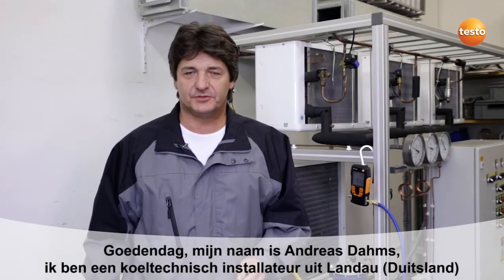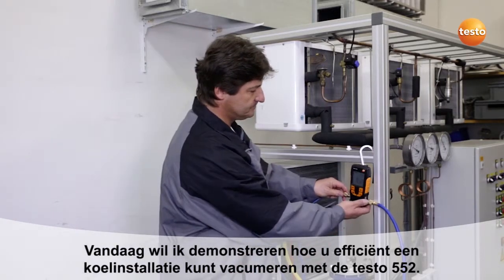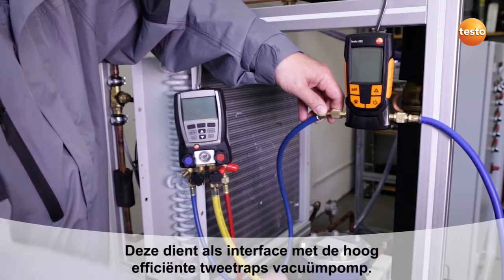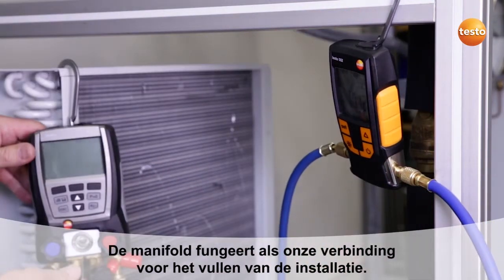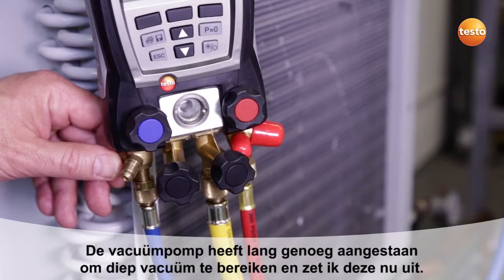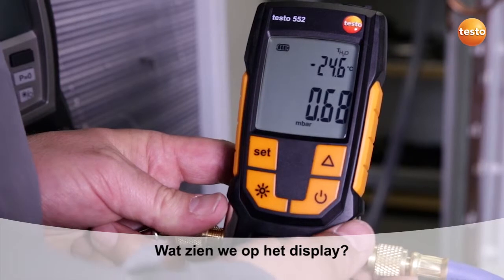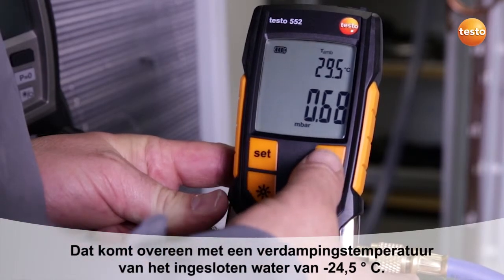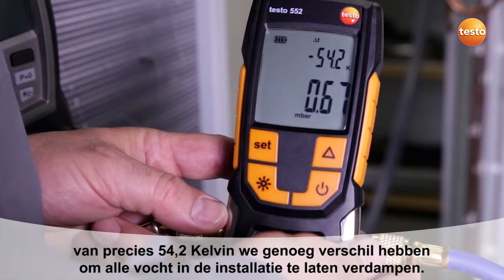testo 552 digitale vacuümmeter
testo 552 is een digitale vacuümmeter voor de evacuatie van koelsystemen en warmtepompen. Het meet ook de kleinste absolute druk en levert zeer nauwkeurige informatie over de status van een ontvochtigingssysteem (het verwijderen van vreemde stoffen, met inbegrip van oliën of andere gassen).